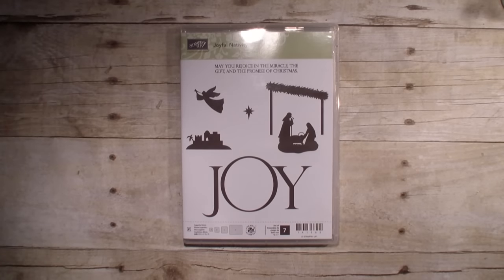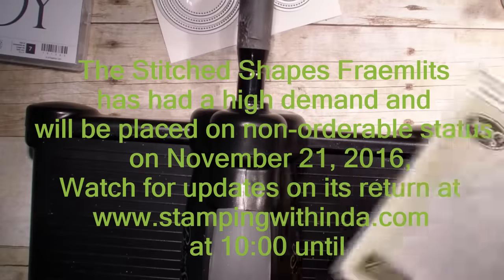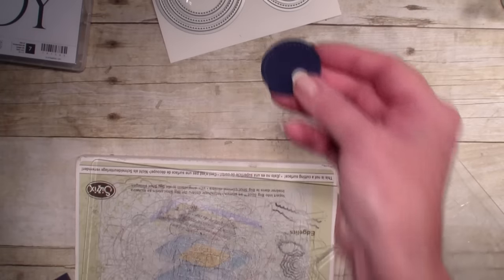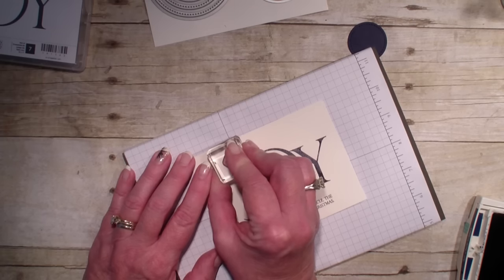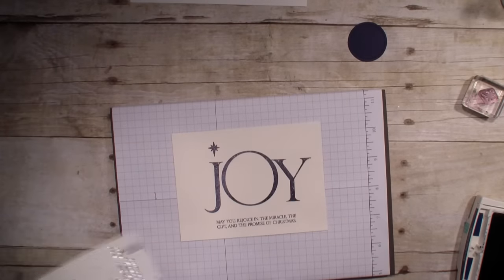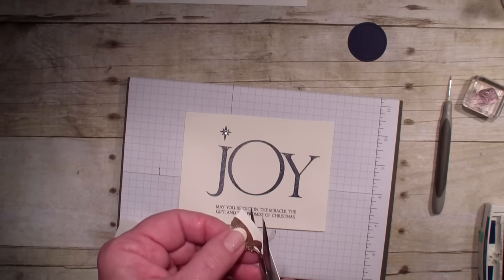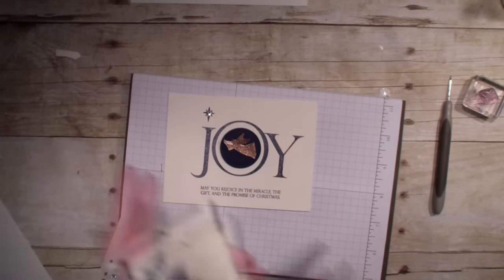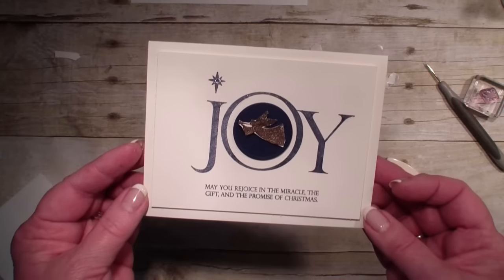Joyful Nativity Card with Stitched Shapes Framelits